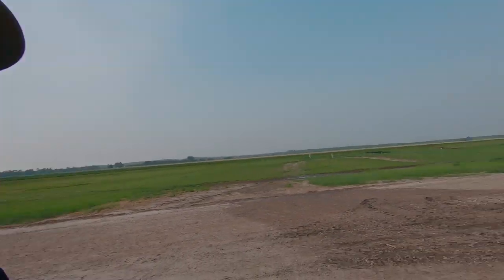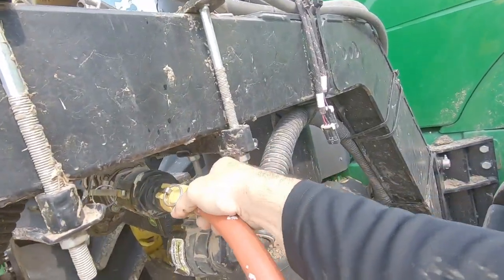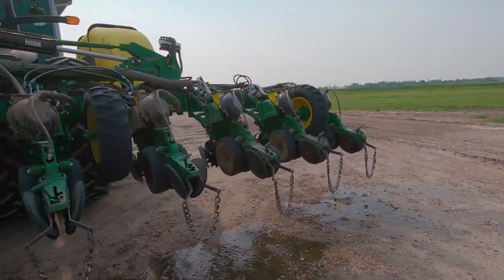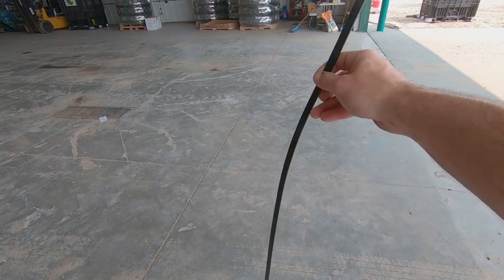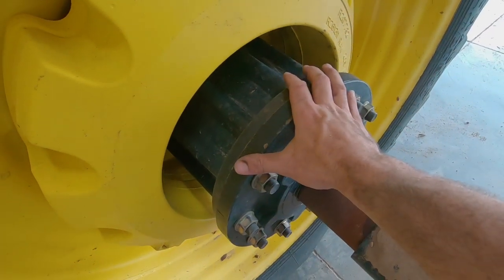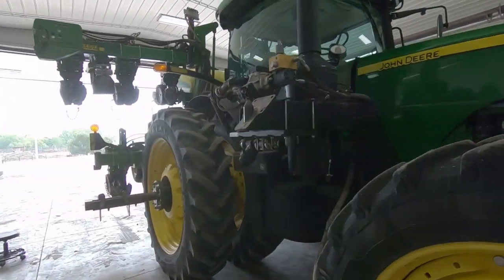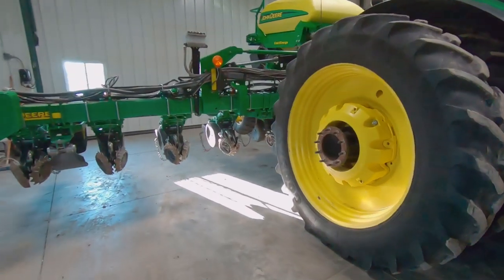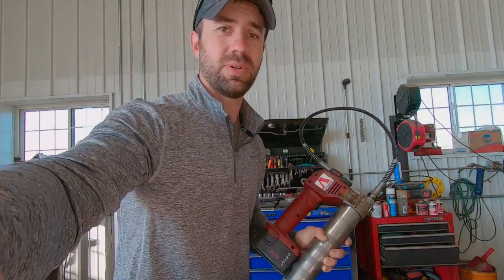Last of Planting Soybeans...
I take the fertilizer tanks off and finish planting soybeans.

I ( Rob O'Neill) am a farmer in central Nebraska. I farm along side my Father and two brothers.  We grow and produce corn and soybeans.  I have a passion for farming and the use of technology that makes it more efficient.  I hope these videos help farmers connect consumers in what we do on a modern farm.